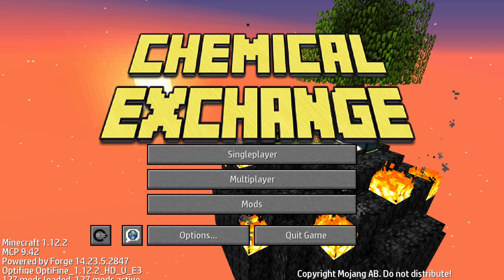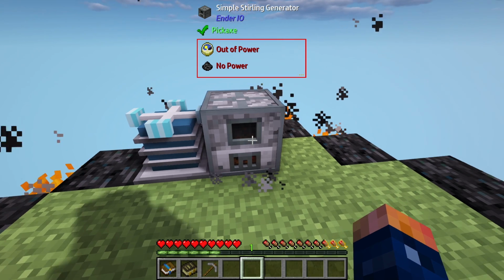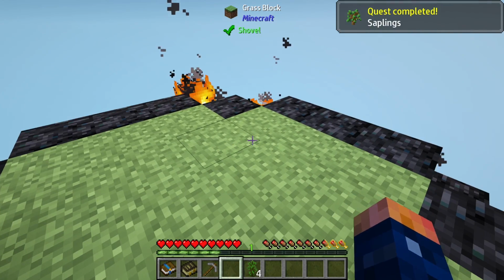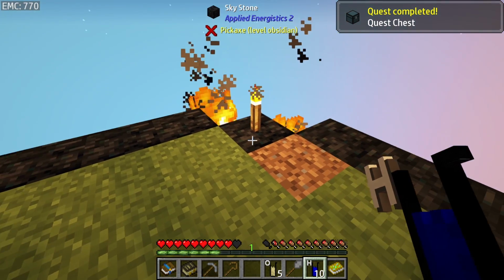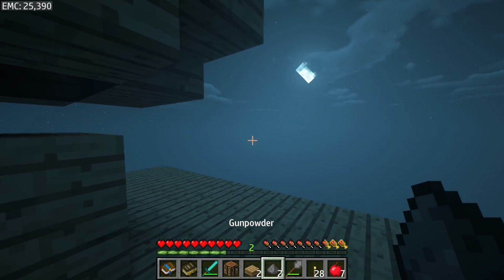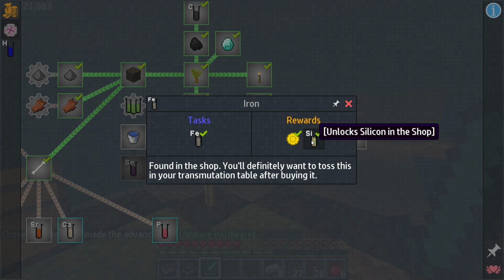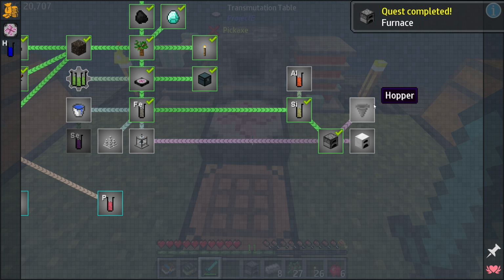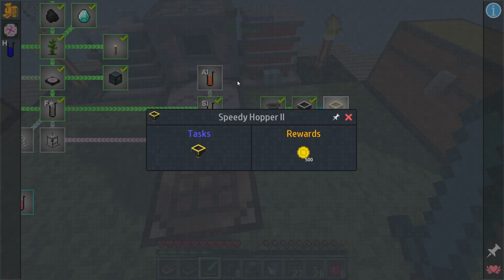Chemical Exchange Modpack Ep. 1 Alchemistry Sky Block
► Chemical Exchange

Chemical exchange is a very lightweight progression/questing modpack based around the mods Alchemistry and ProjectE. This pack puts a new spin on the typical ProjectE experience; in this modpack, the only items you can exchange with the transmutation capabilities of ProjectE are chemical elements (oxygen, hydrogen, iron, etc). The general progression of this pack draws inspiration from my other modpack Antimatter Chemistry, so if you've played that pack this pack may feel like a condensed version of it.